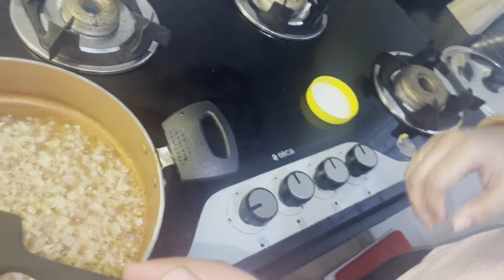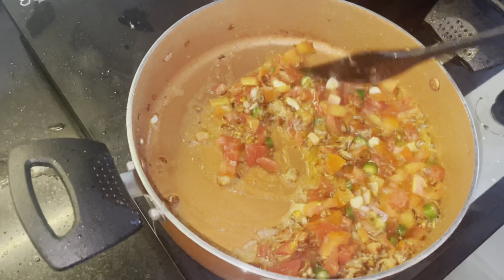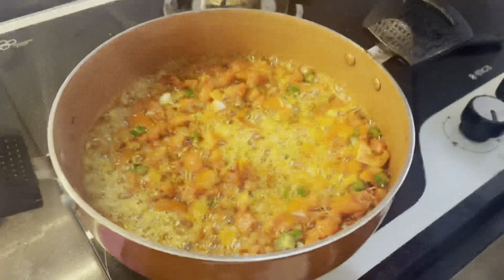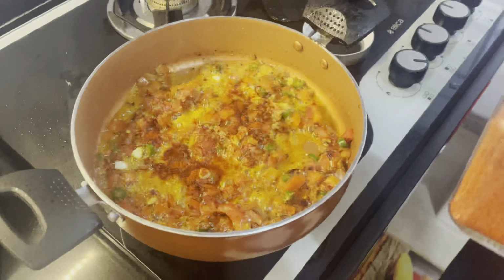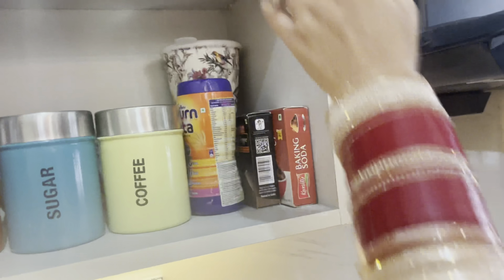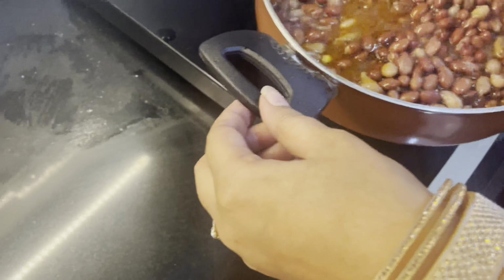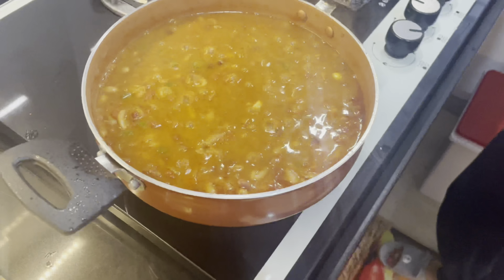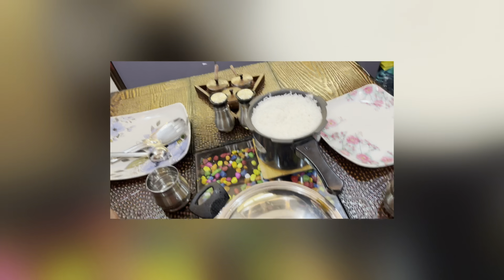Vlog 2 | How to prepare Rajma curry | Couple Preparation | Rajma Tomato Curry | Good Indian Food